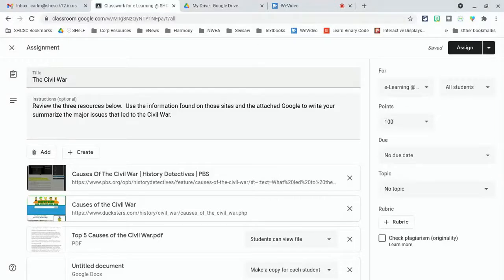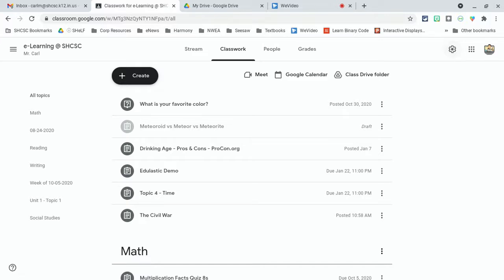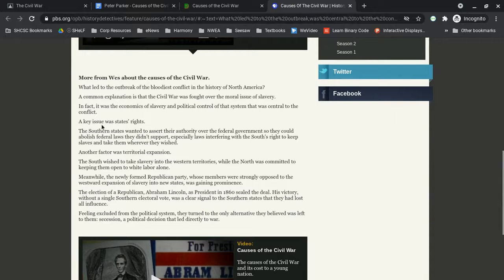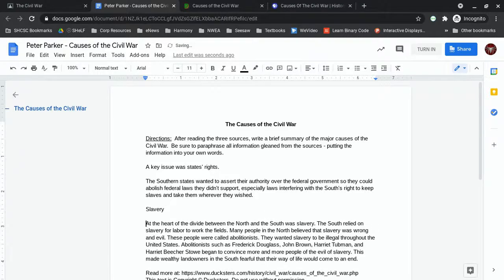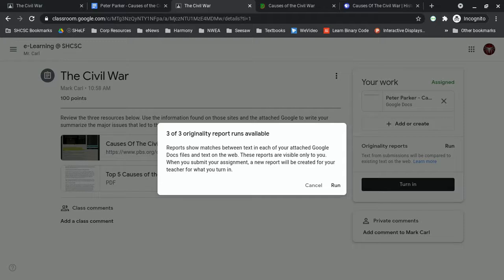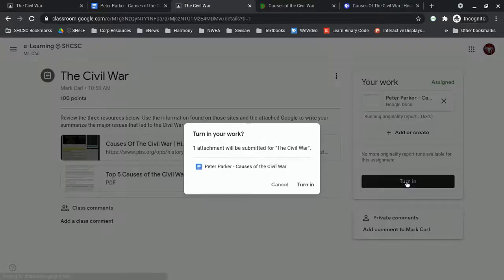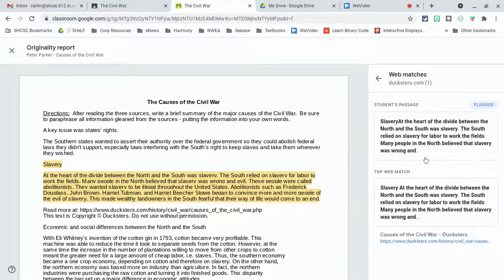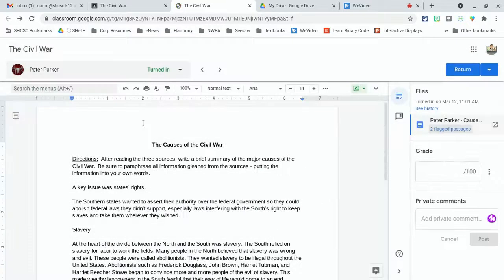Originality Report in Google Classroom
Get an introduction to using the originality feature in Google Classroom.